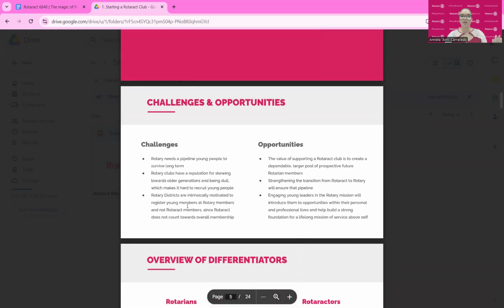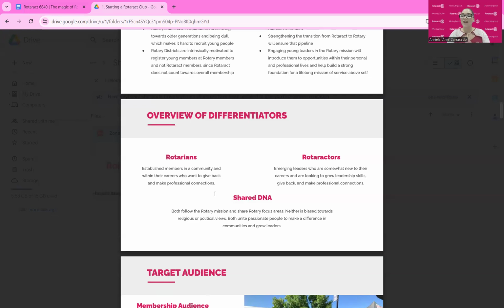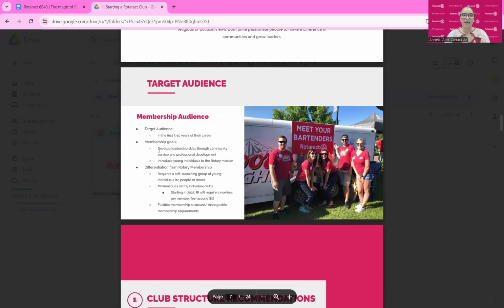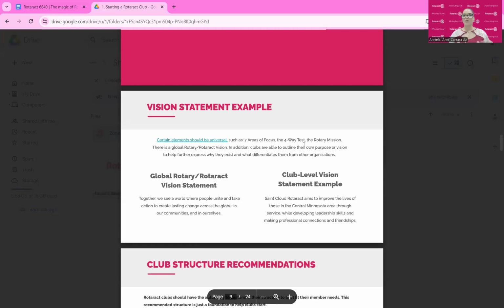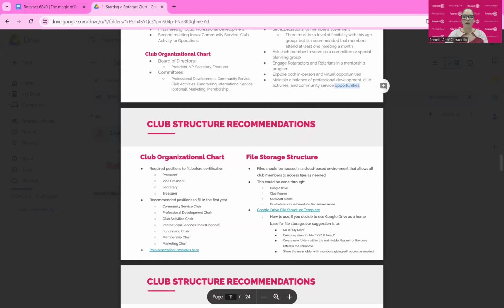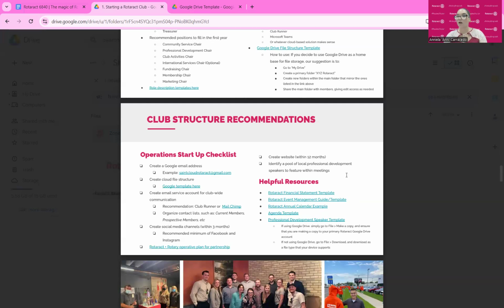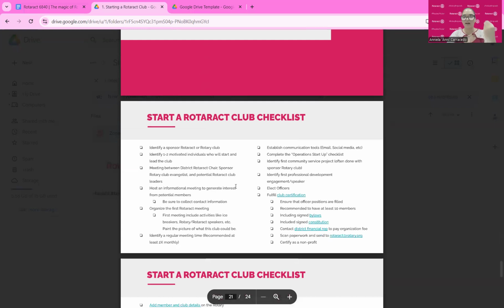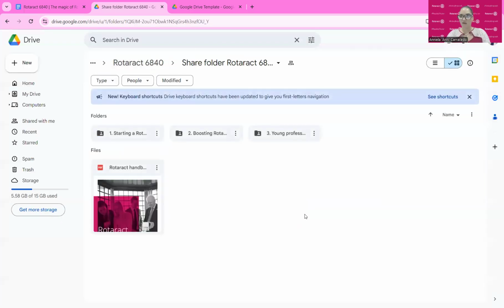District 6840 - How to start a Rotaract Club